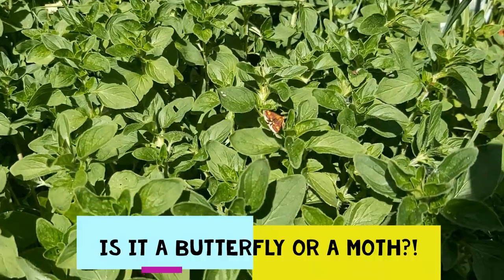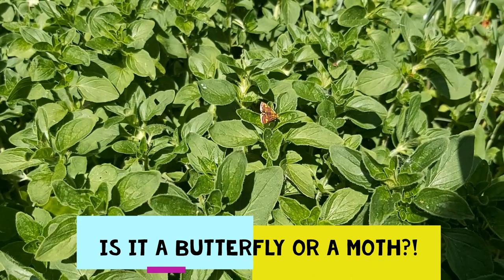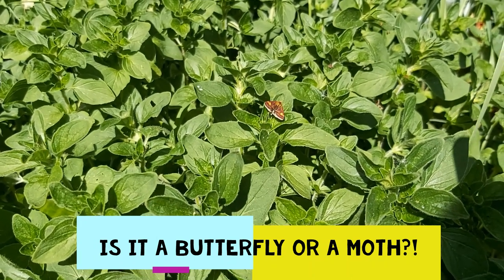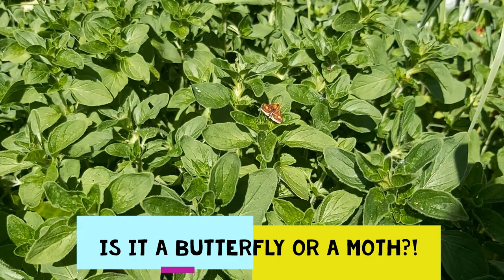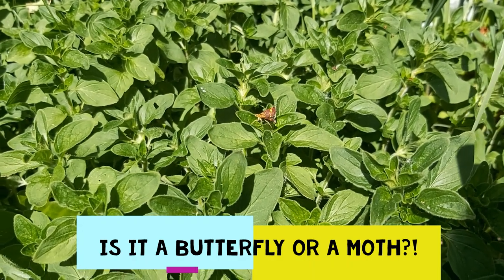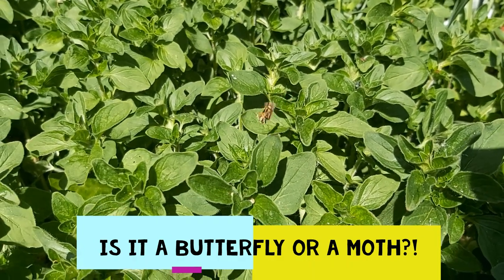2020 Nature Explorers Butterflies and Moths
Learn about butterflies and moths and their caterpillars including how to make your own DIY moth trap and how to help flying insects in your garden